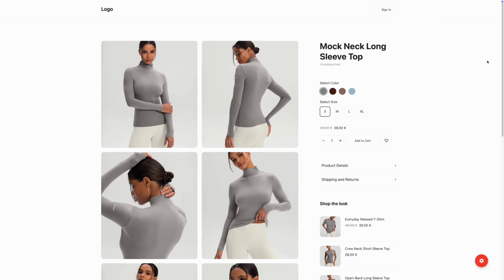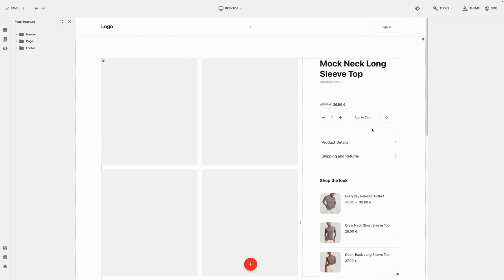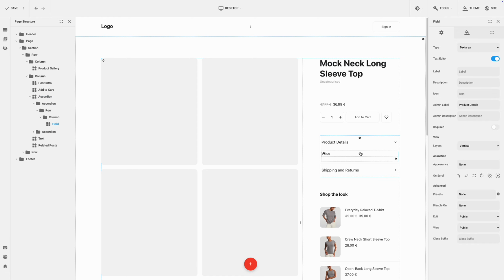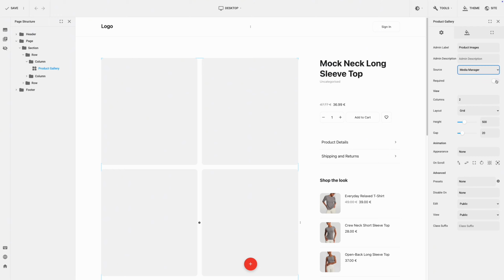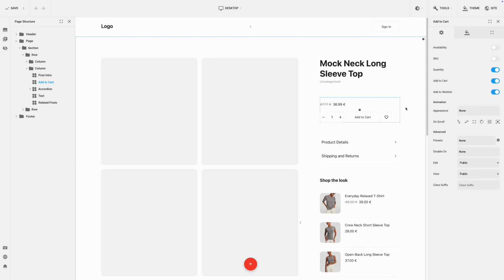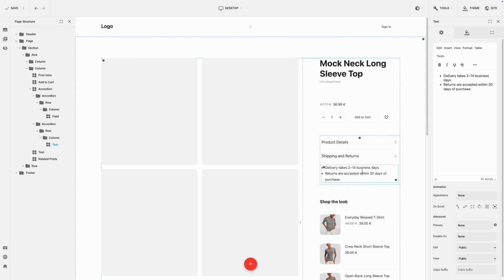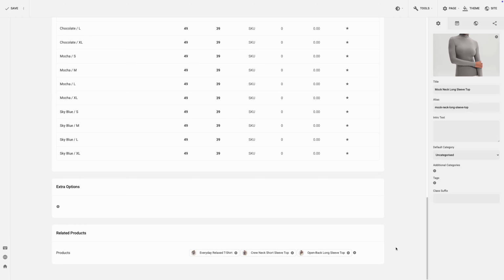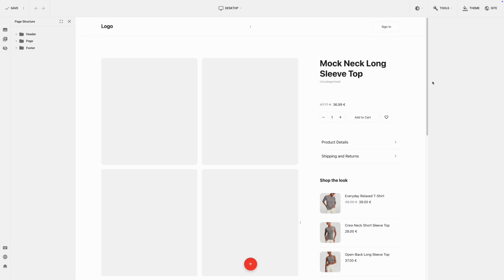Product Layout Overview in Gridbox eCommerce | Gridbox Documentation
In this tutorial, you'll get an overview of the Product Layout Editor and learn how the product page is structured, giving you a solid foundation before you start customizing your store.

The Product Layout defines how your product pages look and how customers interact with them. In Gridbox eCommerce for Joomla, every part of the layout can be customized, from the product gallery and purchase section to related products and product carousels.

In this video:
00:00 Introduction
00:25 Product Layout Editor
02:21 Product Gallery
03:22 Post Intro
03:57 Add to Cart
04:42 Product Details
05:24 Related Products
06:22 Products Carousel

Understanding the Product Layout is the first step toward creating professional, high-converting product pages that match your brand and provide a better shopping experience for your customers.